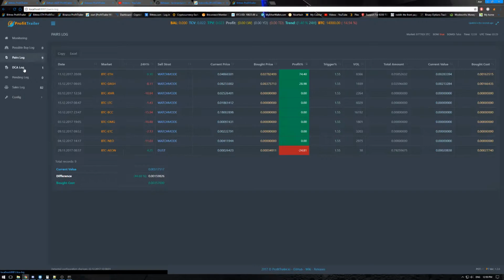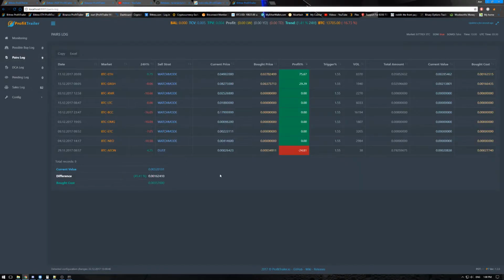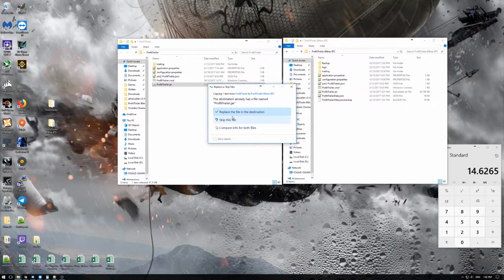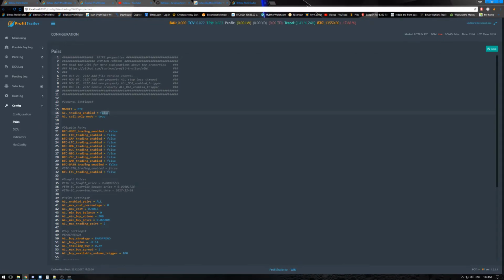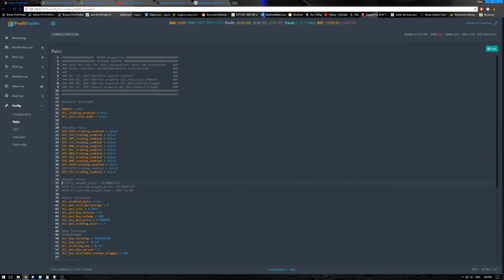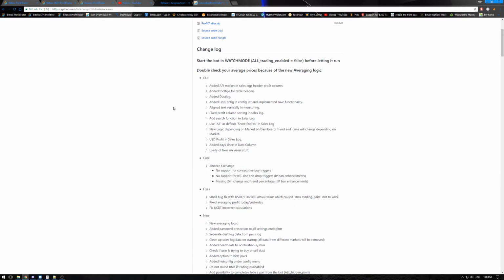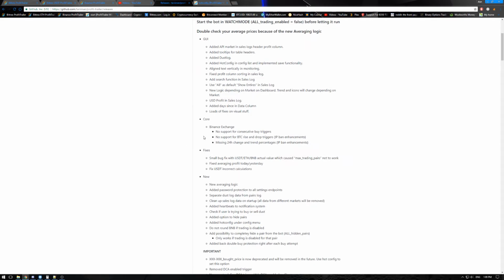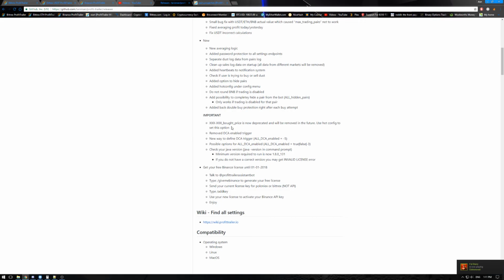Profit Trailer Pundit - Time to Update PT to 1.2.6.1!